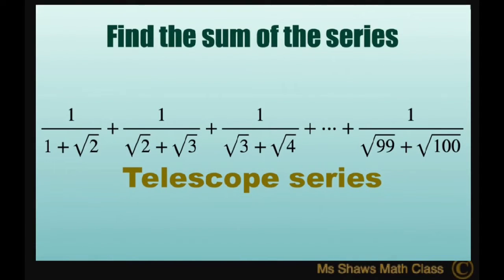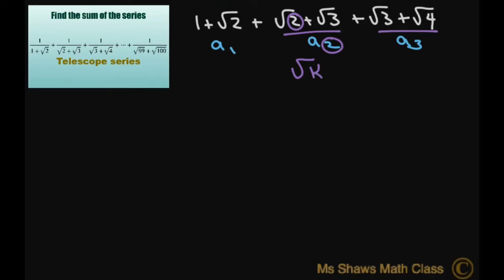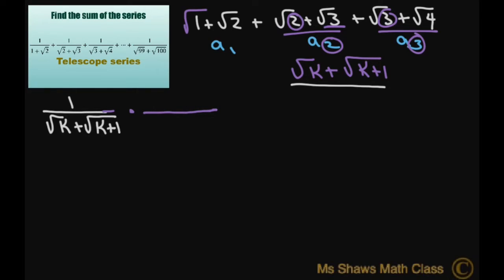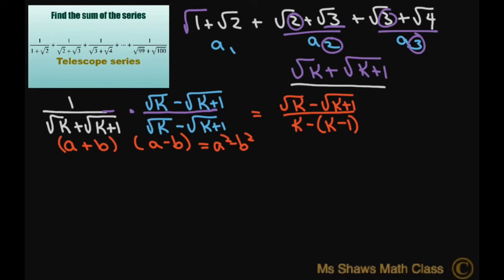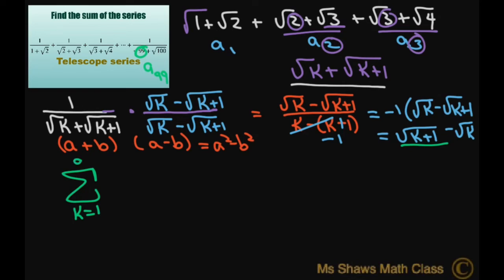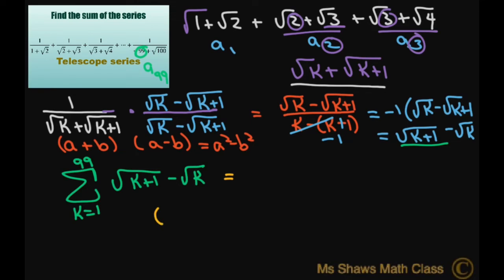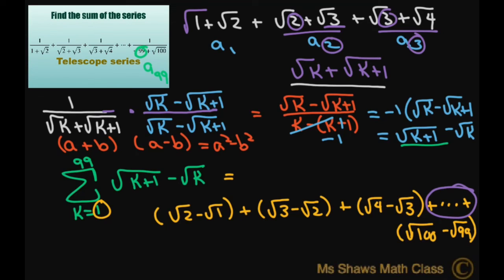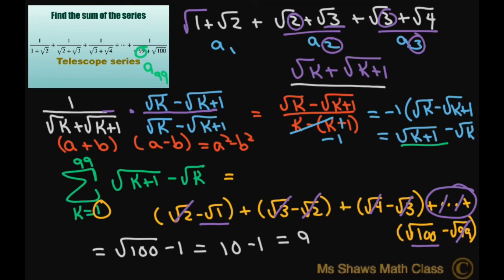Find sum of telescope series 1/(1+ sqrt(2)) + 1/(sqrt(2) + sqrt(3)) + ……+ 1/(sqrt(99) + sqrt(100))